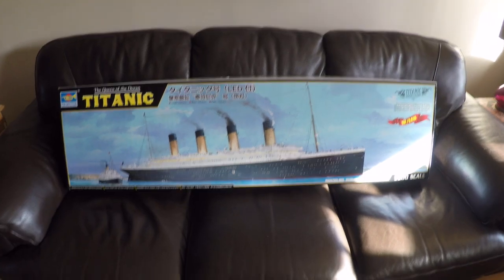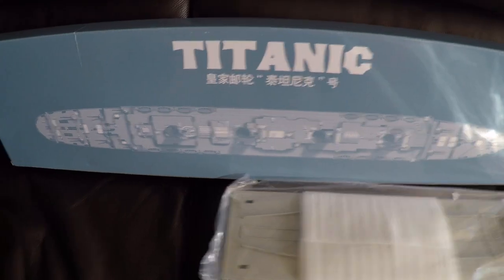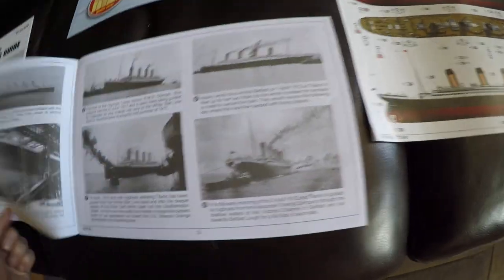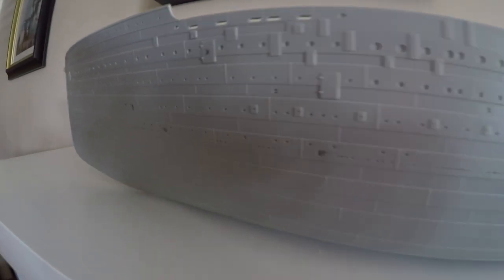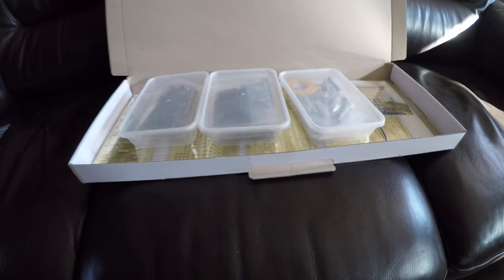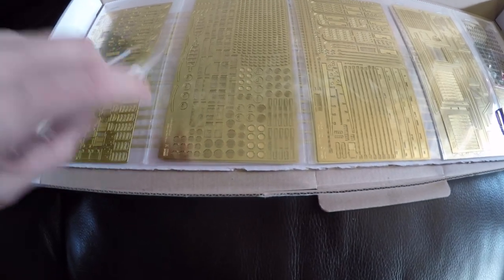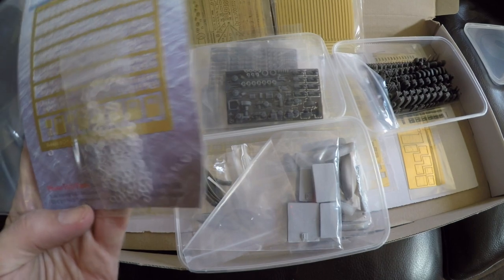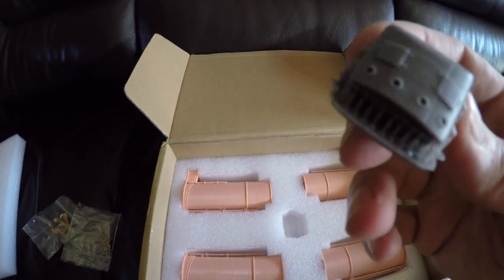Trumpeter Titanic 1/200 Scale Build Part 1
Welcome to the first video of my build of the Trumpeter Titanic 1/200 scale model.